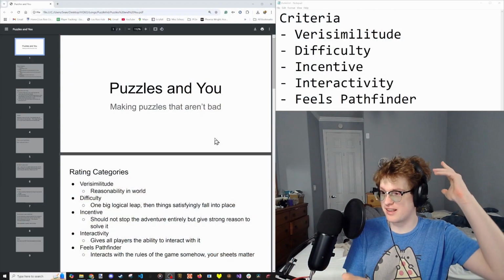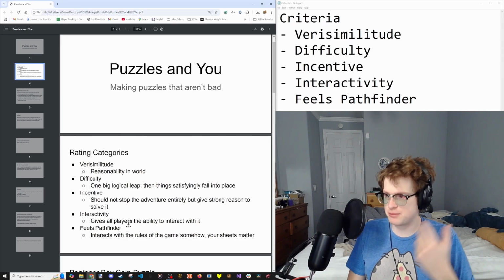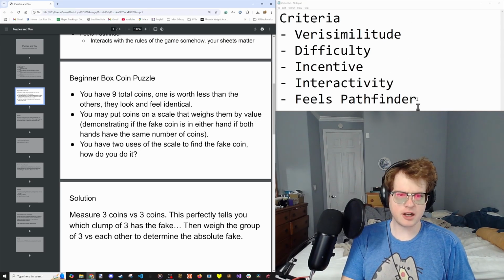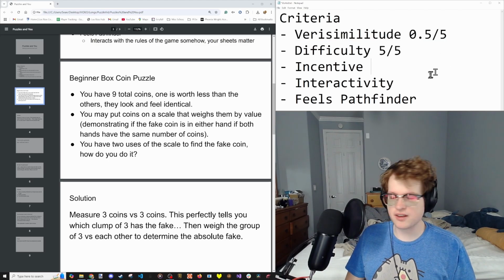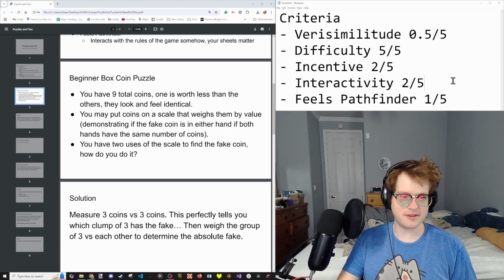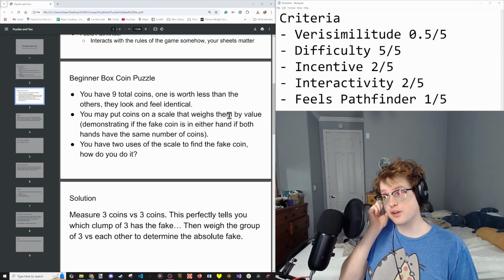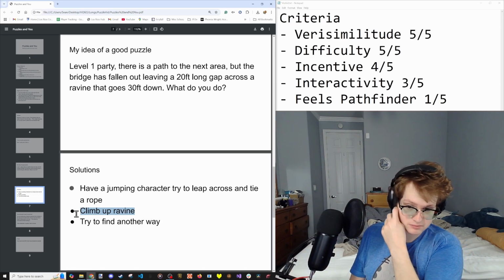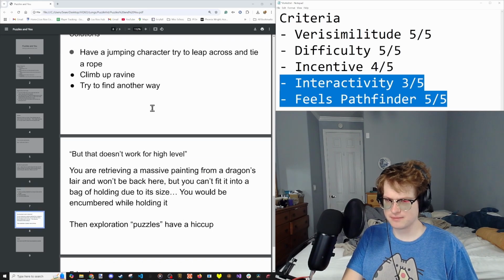How to make ACTUALLY GOOD puzzles in D&D or Pathfinder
If you are wondering why I sound different... I had to uninstall OBS and reset my user data as it kept on crashing (it isn't recognizing my graphics card anymore so my noise canceling is different). But yea...

This is a video on what I think makes a good puzzle in a Pathfinder or D&D game and why I dislike almost every puzzle that calls itself a puzzle. If I am sitting down to play D&D or Pathfinder I want to engage with the world through my character, not solve riddles as a player... This video also has some ideas for how to implement "puzzle-like" gameplay in a way that is not just a riddle

If you can spare the money, $5 to get 24 hours early access to new videos, a few neat emoji, and priority comments: